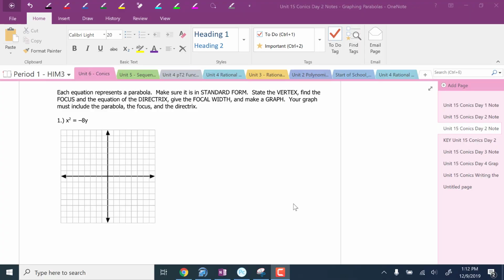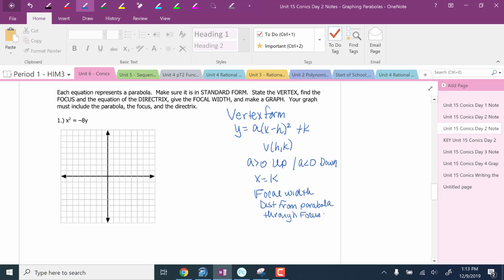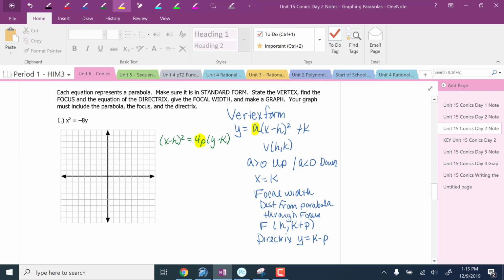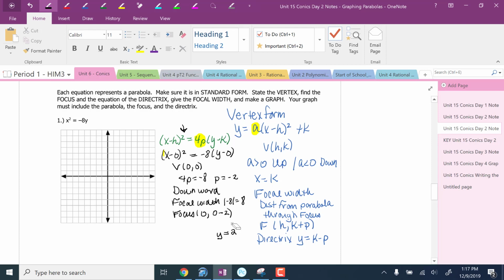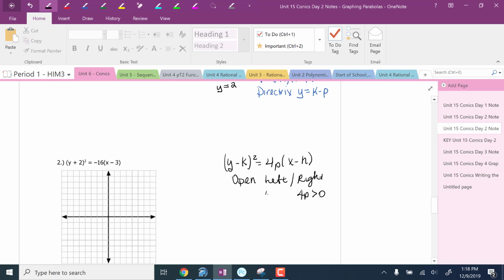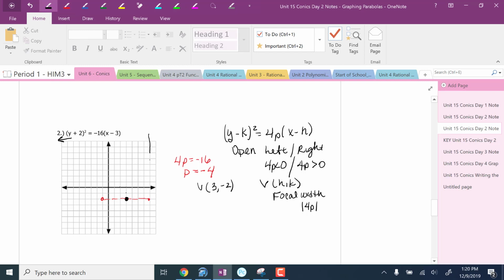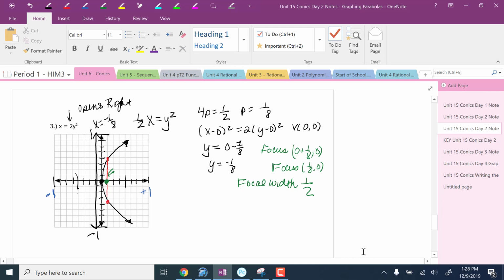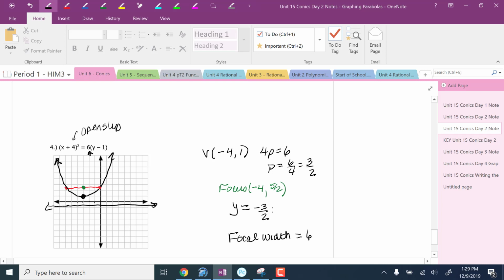video unit 6 lesson 2